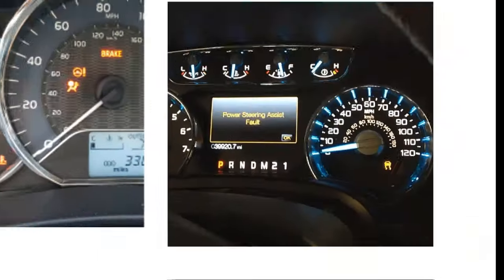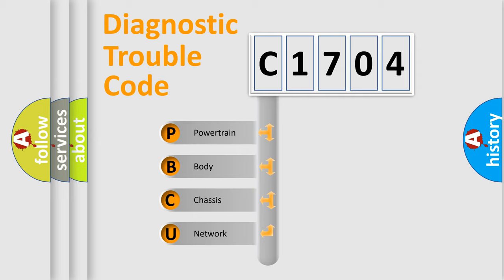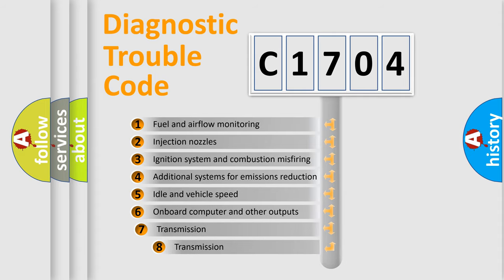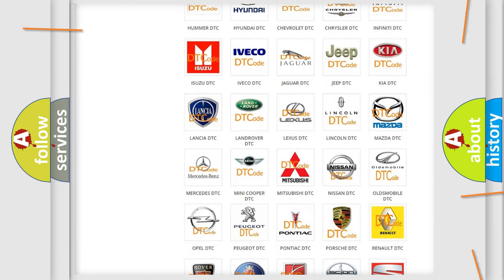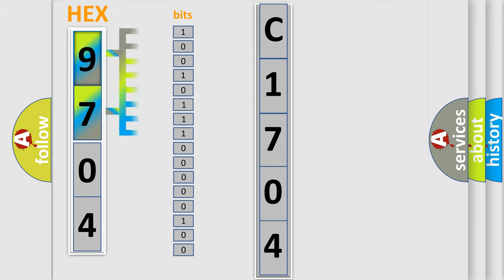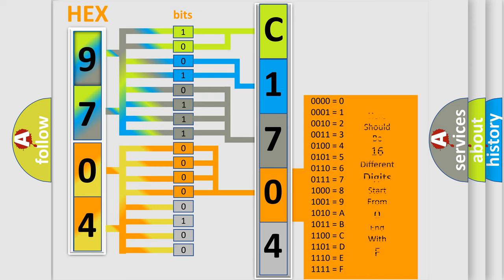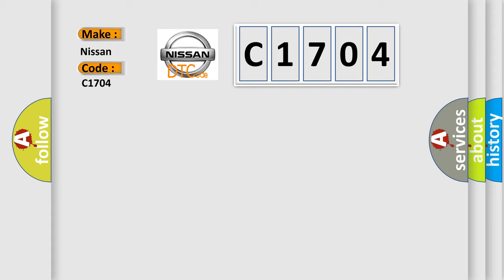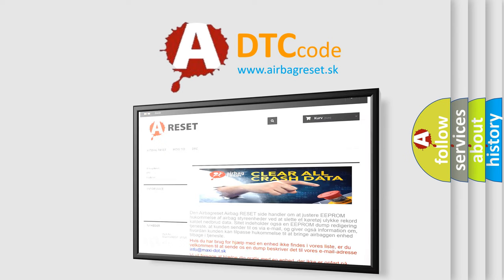DTC Nissan C1704 Short Explanation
Contents:
0:21 Basic DTC analysis according to OBD2 protocol standard.
1:48 Insight into programming
2:58 A diagnostically understandable description of the Diagnostic Trouble Code
3:05 Basic error definition

Make:
Nissan
Code:
C1704
Definition:
Camshaft position sensor circuit malfunction
Description:
Open or short circuit to vehicle supply or earth